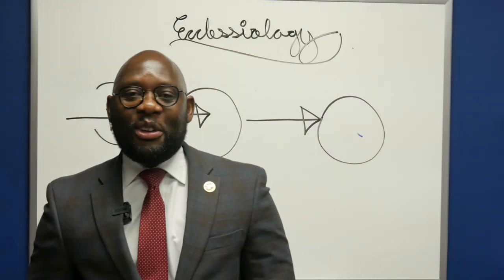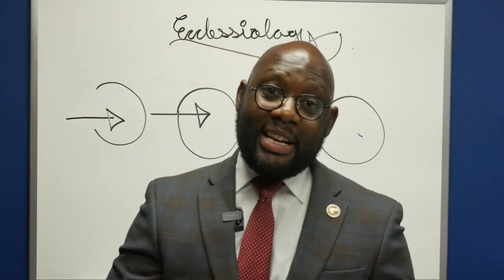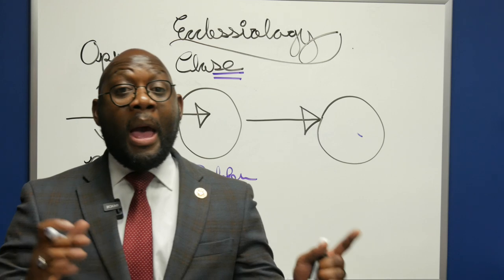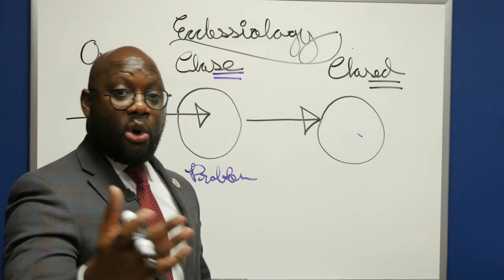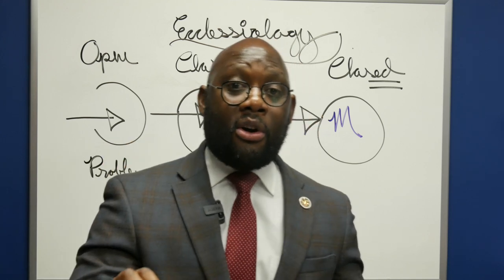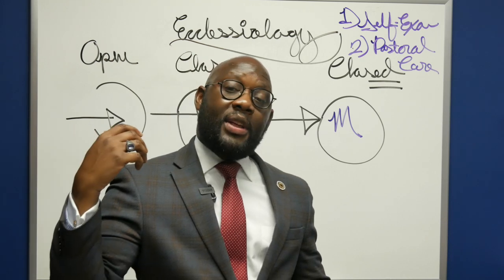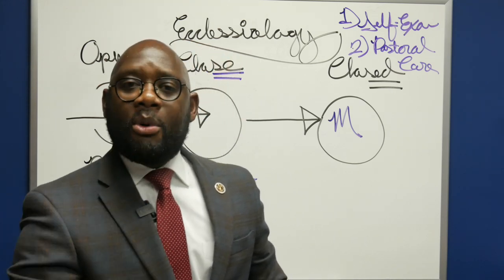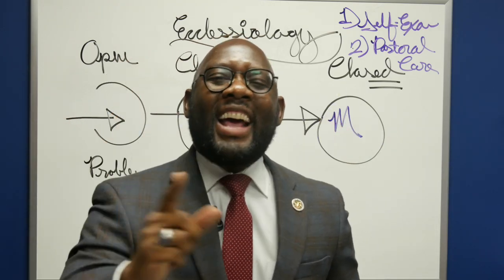Do You Commune with God?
Observance of the Lord’s Table is one of the major ways in which our Lord intends to sanctify His people. First, coming to the Table causes us to examine ourselves, confess our sins and in so doing we look to Christ and find the joy of being forgiven.

What sparked this lecture is what the Apostle Paul stated with regards to the Lord’s Supper in 1 Corinthians 11:27-30, “Therefore whoever eats the bread or drinks the cup of the Lord in an unworthy manner, shall be guilty of the body and the blood of the Lord. (28) But a man must examine himself, and in so doing he is to eat of the bread and drink of the cup. (29) For he who eats and drinks, eats and drinks judgment to himself if he does not judge the body rightly. (30) For this reason many among you are weak and sick, and a number sleep.”

Since this is true, the church should endeavor to partake of the Lord’s Supper not only in a celebratory manner, but in serious one as well.

In this lecture I address three ways in which the church observes the Lord’s Table aka “Communion.” Many churches have an “Open Table” meaning anyone can come provided they process they are saved. A second view is the CLOSE Table. This position allows for professing believers to come to the Table provided that they are in a fellowship or in the denomination of that fellowship. It does not take into consideration whether or not a person is in good standing.

The third position is a CLOSE(D) Table. This allows for accountability and pastoral care as it is the only position opting for members only. The participant will have accountability in the church from the membership as well as the accountability which comes from pastors/elders. The closer a church is to this position the position, the greater the chance for personal sanctification.

For more lectures in the church check these out